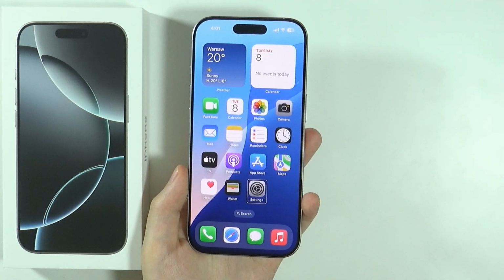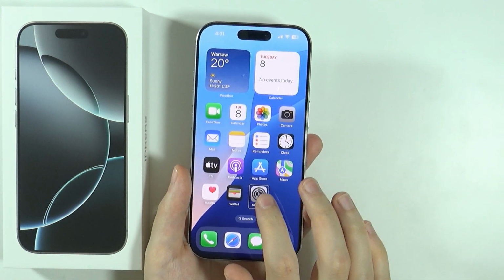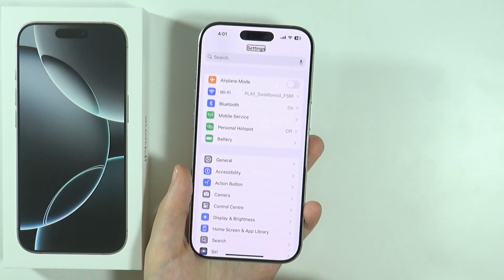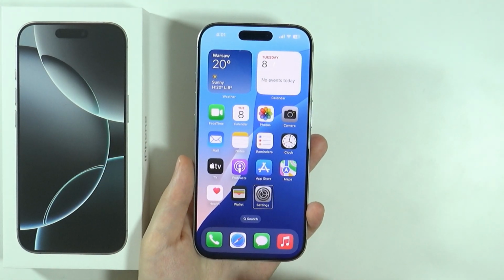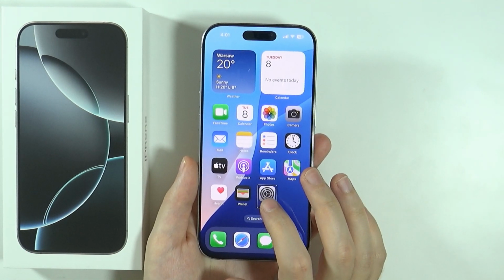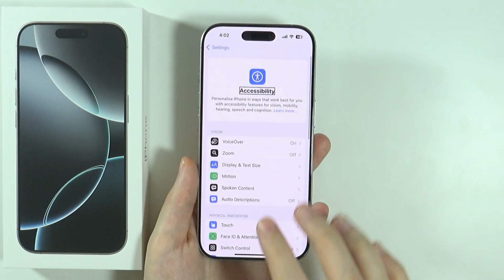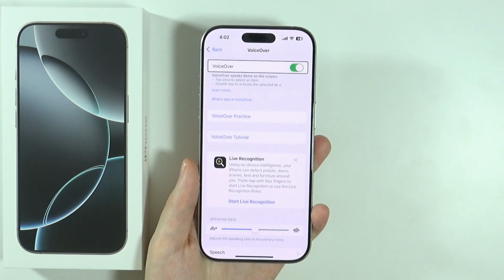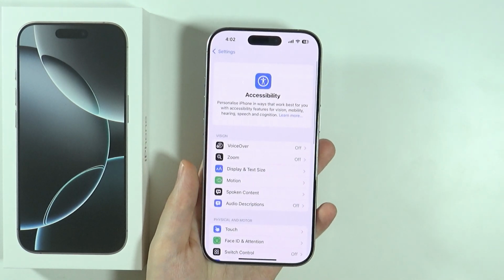iPhone 16 Pro/16 Pro Max: How to Turn Off Voice Over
Discover how to turn off VoiceOver on your iPhone 16 Pro or 16 Pro Max. This concise guide will provide you with the necessary steps to disable this accessibility feature, making it easier to navigate your device. Follow along to regain full control over your iPhone's interface.